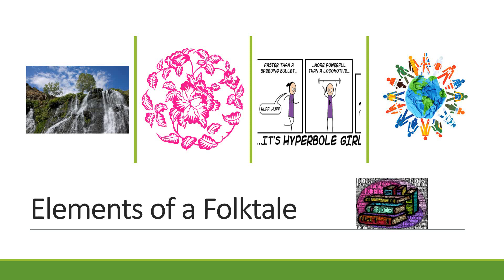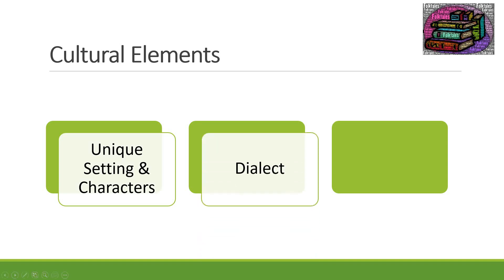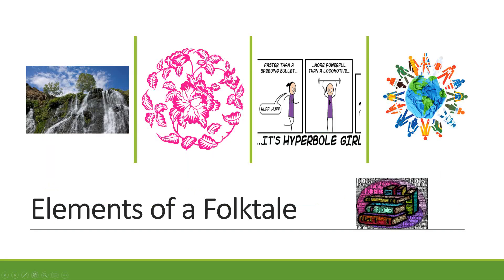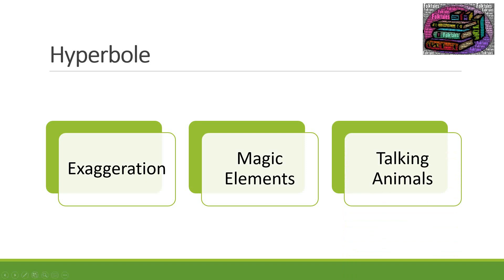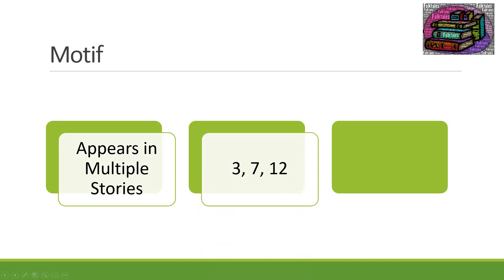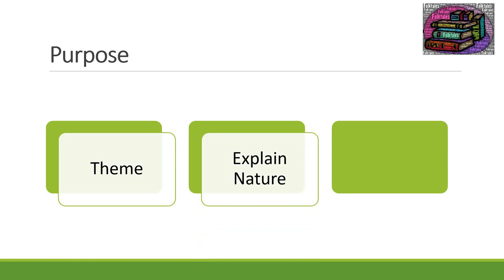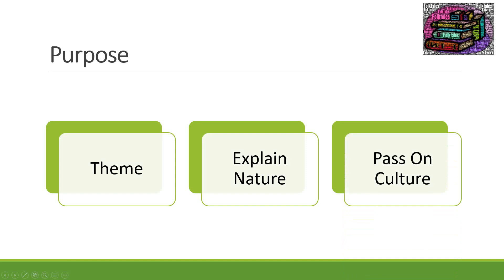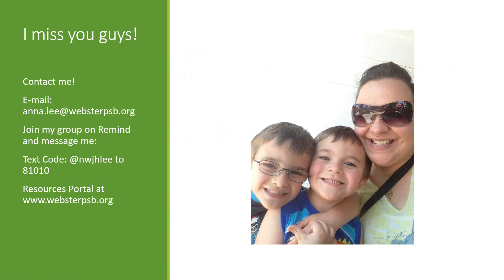Elements of a Folk Tale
Mrs. Lee shares specific traits of folk tales that make them different from other average stories.